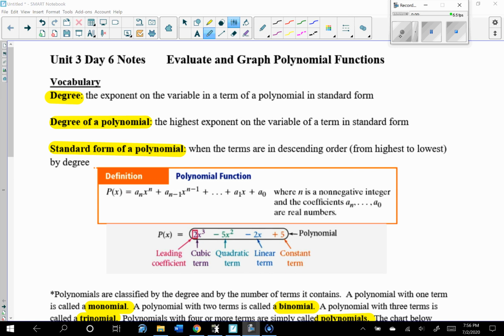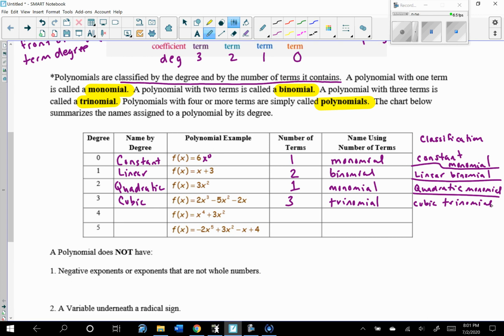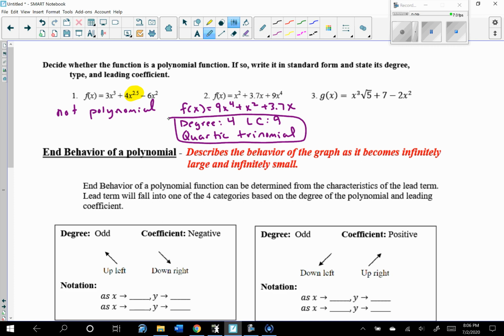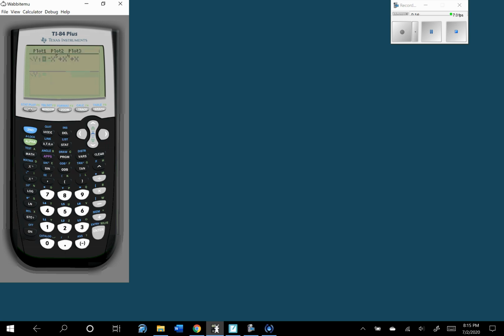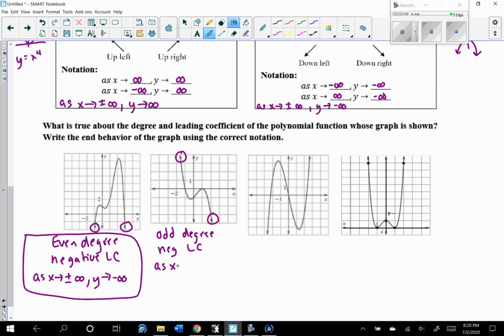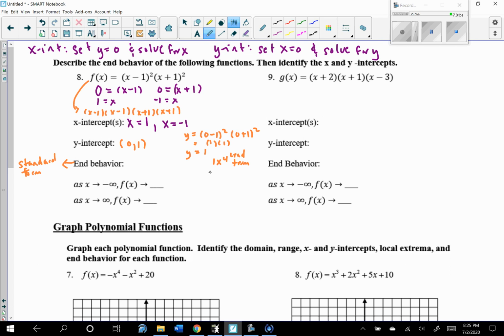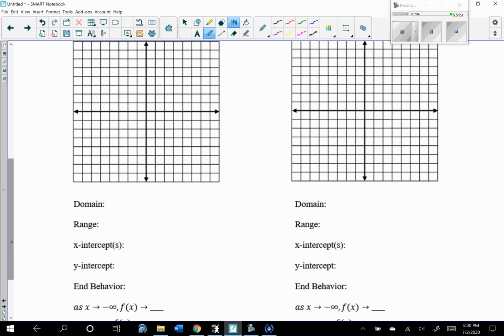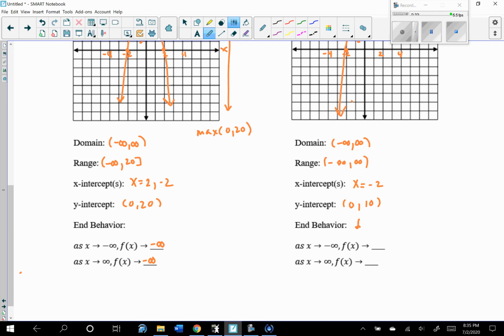Degree, Type, & End Behavior of Polynomials